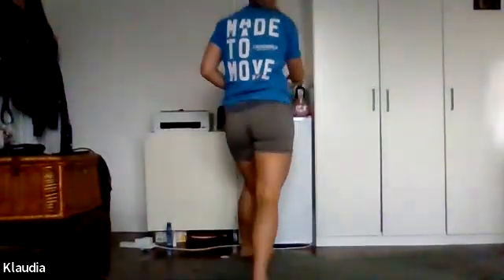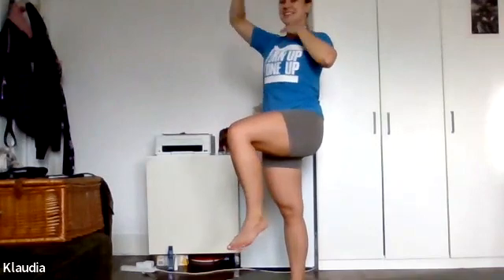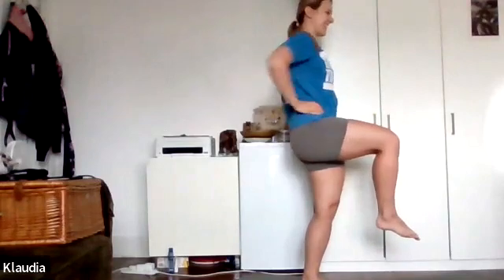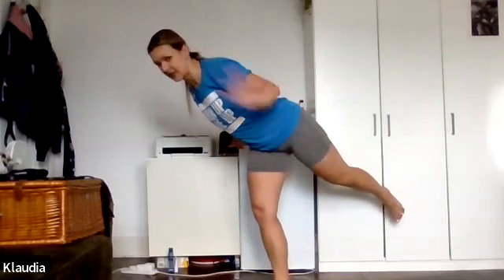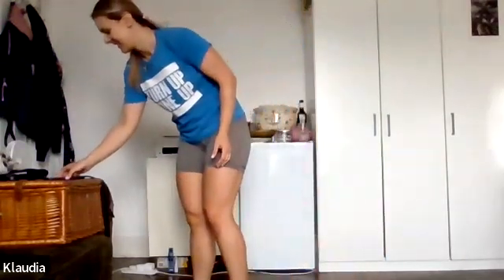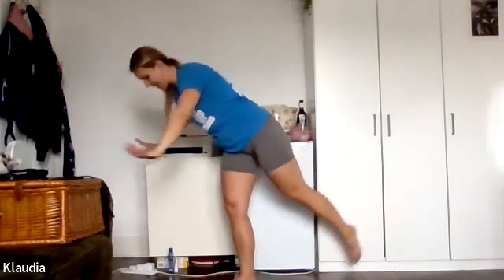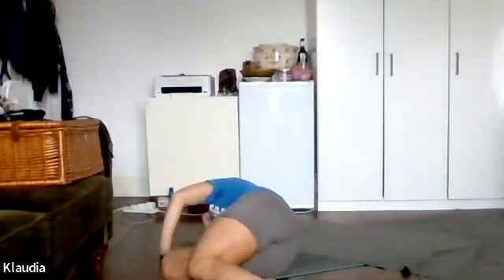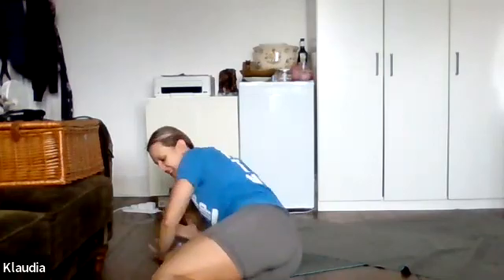Boxing Yoga with Klaudia Episode 2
30 minutes of Boxing Yoga at home with Claudia.